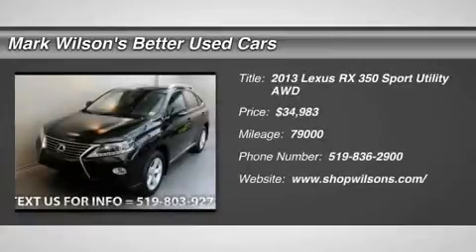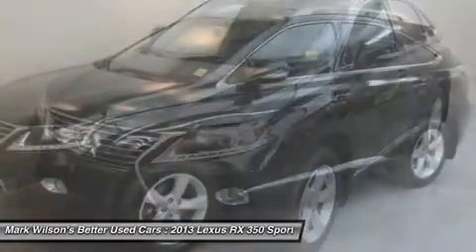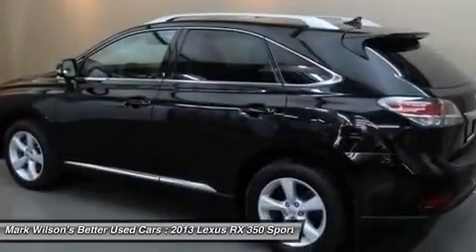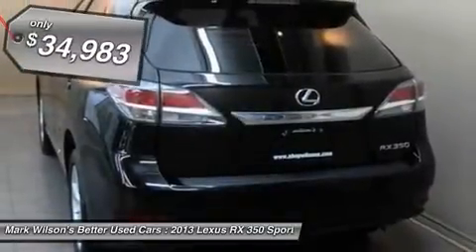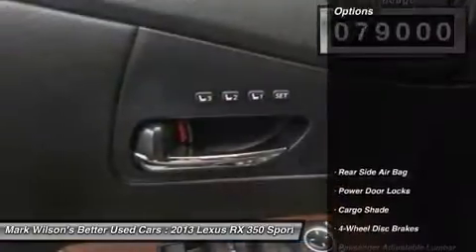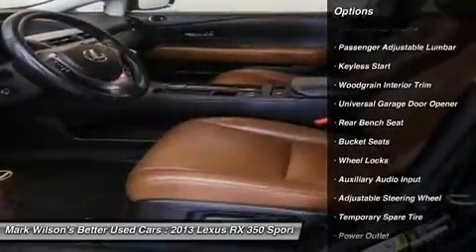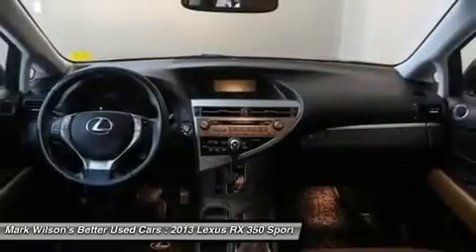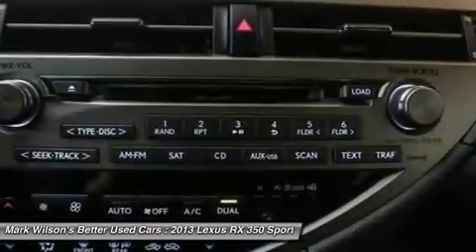2013 LEXUS RX 350 Guelph, ON DC172650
2013 LEXUS RX 350 Guelph, ON
Stock# DC172650

AWD PREMIUM PACKAGE! SUNROOF! HEATED LEATHER! POWER LIFTGATE! TINTED WINDOWS! POWER + MEMORY SEATS! DUAL ZONE CLIMATE CONTROL! COOLED SEATS! TRACTION CONTROL! BLUETOOTH! CRUISE CONTROL! KEYLESS ENTRY! GUELPH! - ___________________________________________________________________________ 4.80% Bank financing!! OAC*** Home of Zero down and no payments for 180 days** ___________________________________________________________________________ You don't need perfect credit to get a vehicle loan at Wilsons Used Cars. If you have experienced some of life's challenges and your credit has been damaged or if you have no credit at all we can still get you approved! Helping customers secure the best rate based on their credit is something we take very seriously. Put us to work for you today. Visit shopwilsons.com to view! ___________________________________________________________________________ Voted Guelph Tribunes Top Automotive Dealership 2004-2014!! ___________________________________________________________________________ A+ Better Business Bureau Rating! ___________________________________________________________________________ **Accrued interest must be paid on 6 month payment deferral. Licensing is extra. All vehicles are sold certified and e-tested, unless specifically stated. ***OAC is an abbreviation for ON APPROVED CREDIT. License and Taxes extra. -